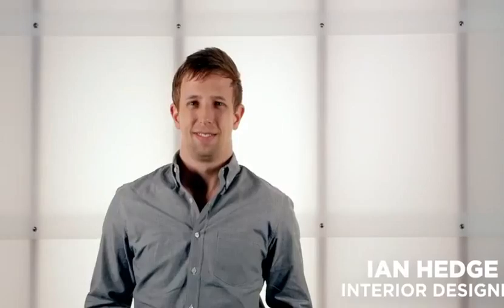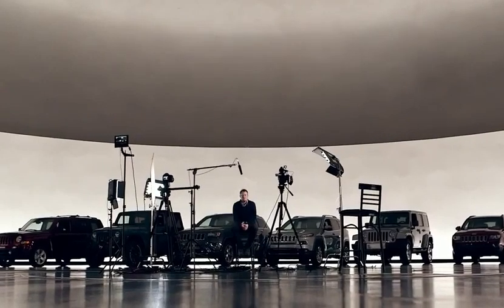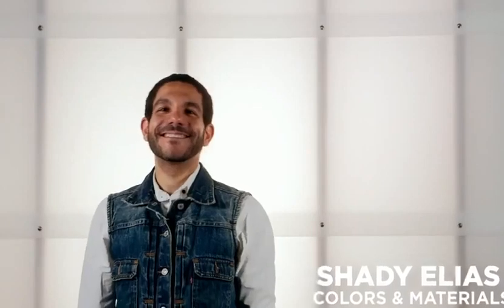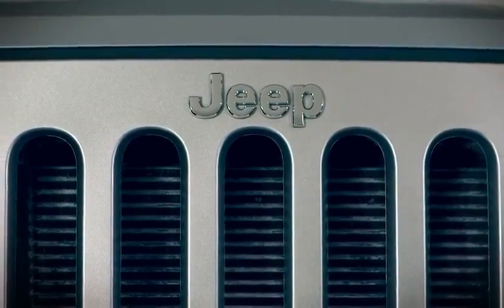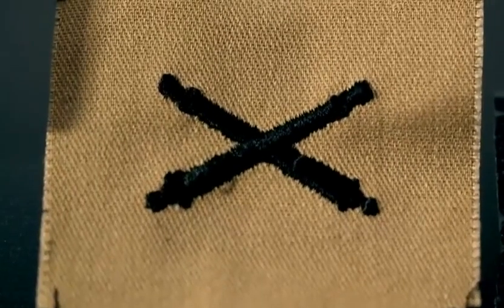Watch Jeep Brand Designers Provide a Sneak Peek of the All New 2015 Jeep Renegade r94KVOOBwx8